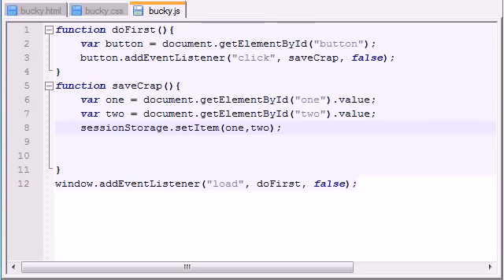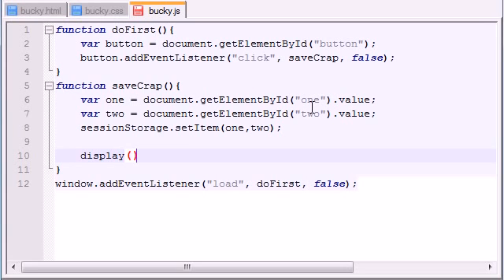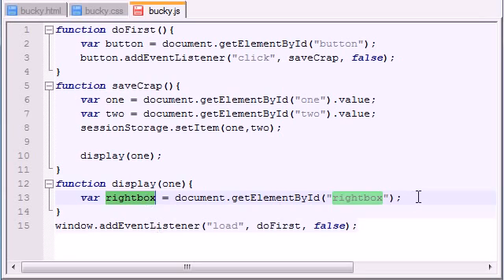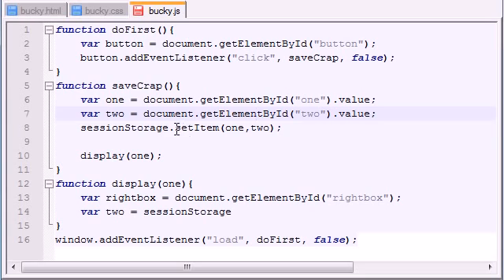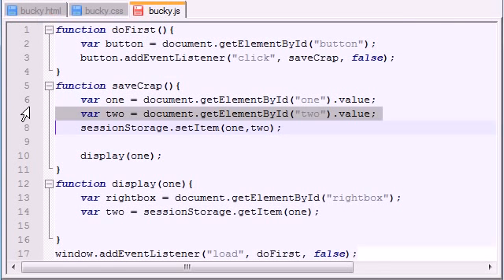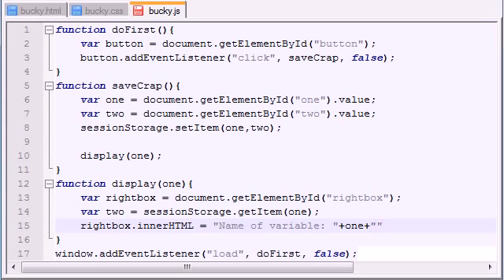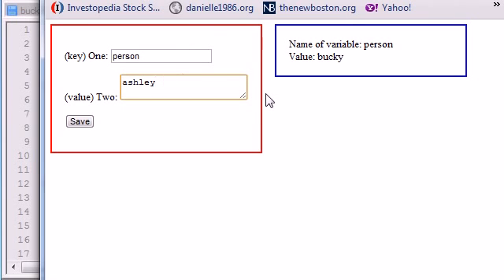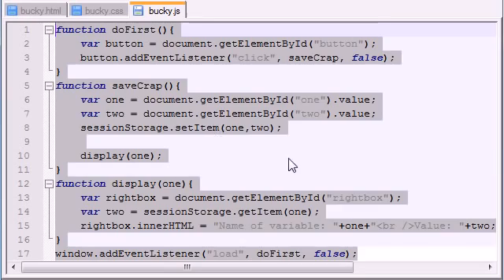HTML5 Tutorial 51 Retrieving and Displaying Stored Data